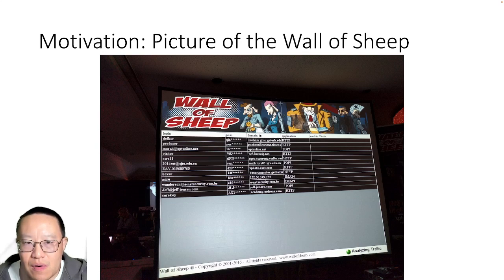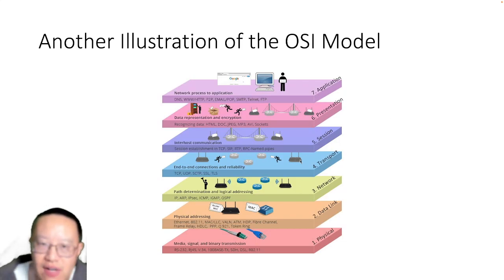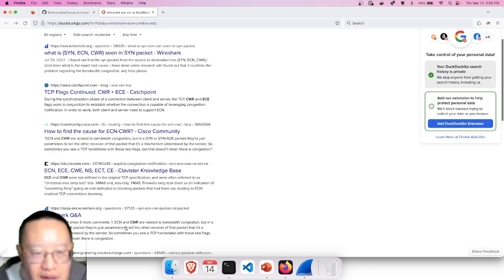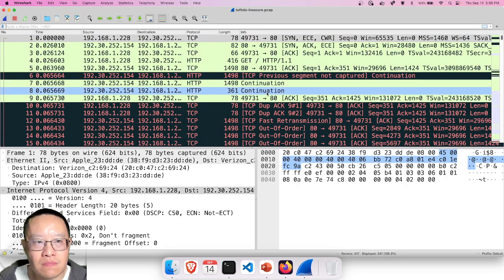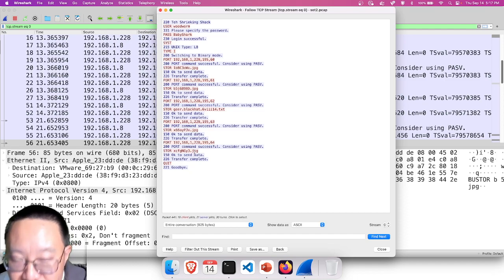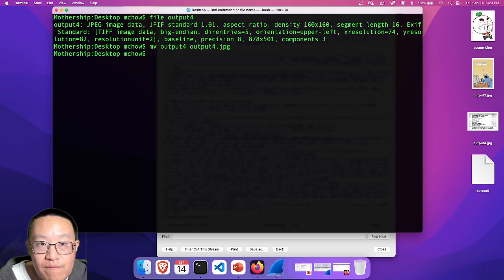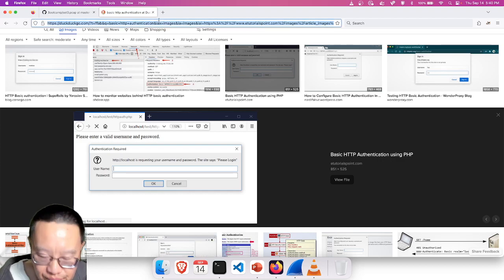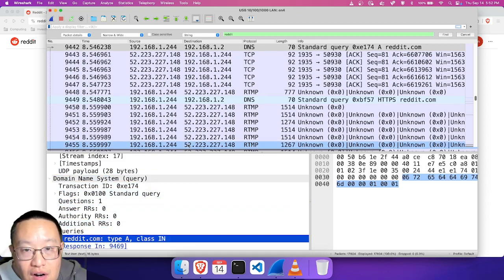Packet Analysis Using Wireshark (Episode 2, Season 7)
Introduction to Security at Tufts University, Season 7 (Fall 2023) -- Watch live